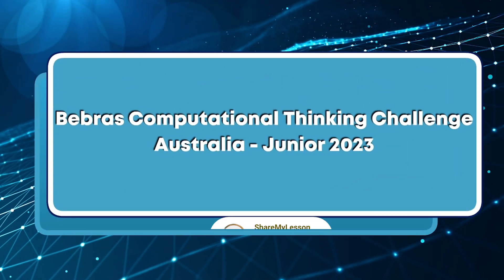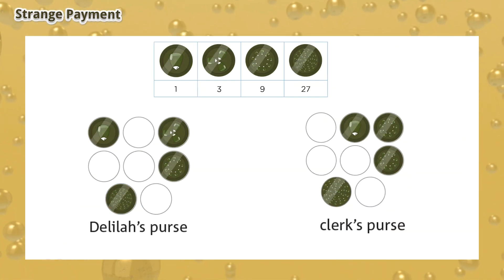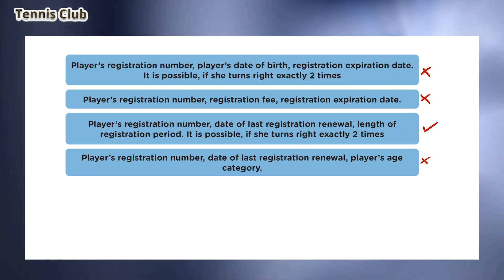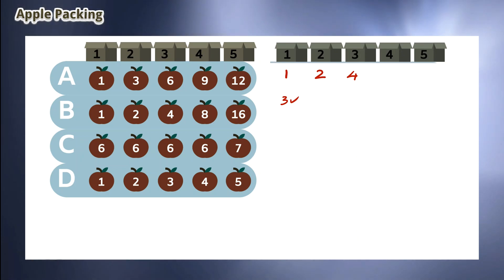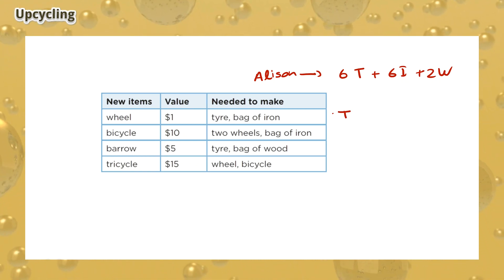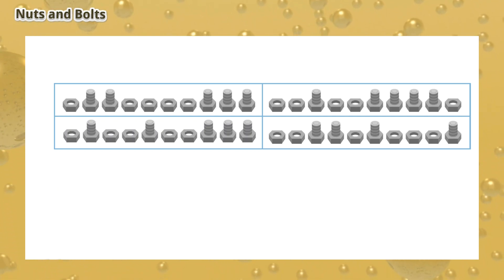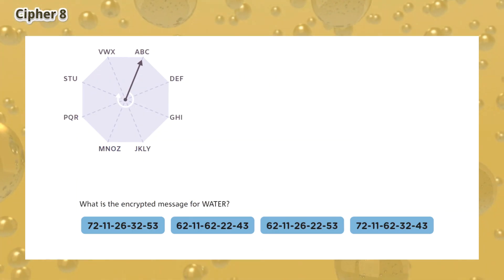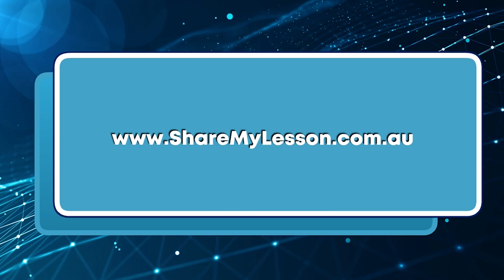Bebras Computational Thinking Challenge | Junior Questions & Solutions | Bebras 2023 - Round 2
✅ Bebras is a fun and engaging computational thinking challenge for students in Years 3 to 12. It is an international challenge that involves over 2.9 million students from 60 countries. Coding skills are not required to complete the Bebras Challenge. The challenge is open twice a year for three weeks and each round has different questions. Students can participate individually or in teams of up to four. Lithuanian for beaver, Bebras was the name chosen by the founder of the challenge, Professor Valentina Dagiene from the University of Vilnius, in honour of the animal’s collaborative nature and strong work ethic. The Challenge is coordinated by the International Bebras Committee which meets annually to assess potential questions and share resources. Bebras Australia began in 2014 and was delivered by CSIRO until 2023. From 2024, the AMT is delivering the Bebras Challenge in Australia. With support from CSIRO, the AMT will provide the Bebras Challenge free of charge for Australian schools in 2024.

✅  Timestamps:
0:00 - Intro
0:40 - Question 01 - Jumping Game
1:25 - Question 02 - Files
2:10 - Question 03 - Strange Payment
2:40 - Question 04 - Colourful Candles
3:11 - Question 05 - Forest Pictures
4:00 - Question 06 - Tennis Club
4:45  - Question 07 - Waterworks
5:24 - Question 08 - Super Security System
6:10 - Question 09 - Apple Packing
7:40 - Question 10 - Miss Infinity
8:35 - Question 11 - Upcycling
11:04 - Question 12 - Nuts and Bolts
12:20 - Question 13 - Overlapping Villages
13:36 - Question 14 - Cipher 8
15:59 - Question 15 - Filling Green